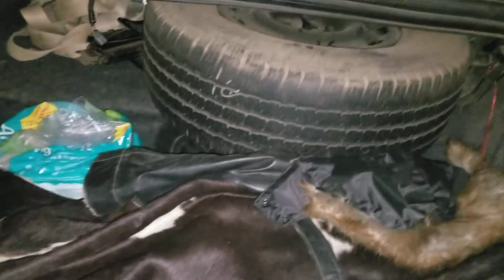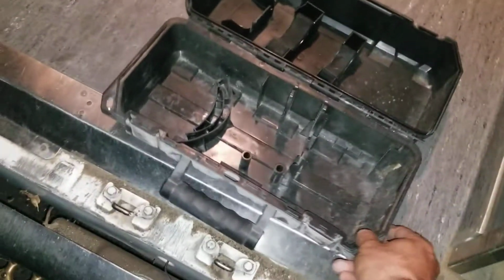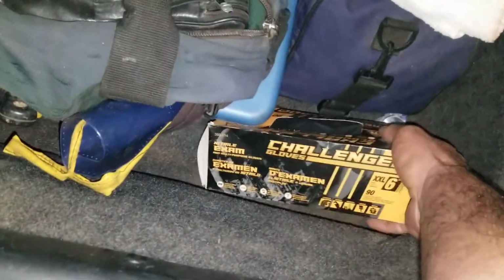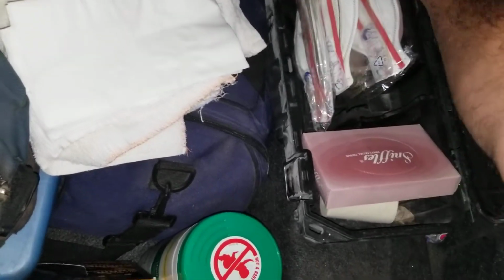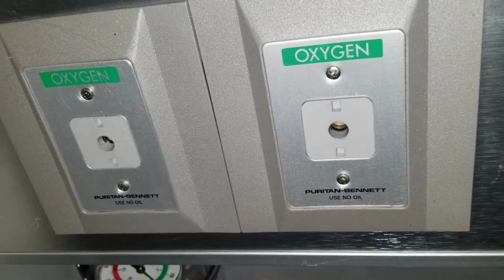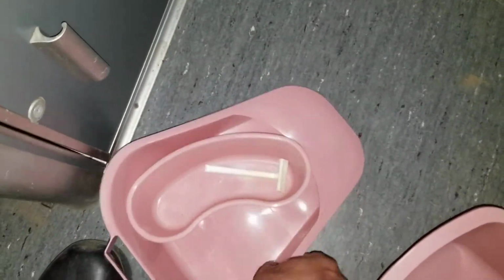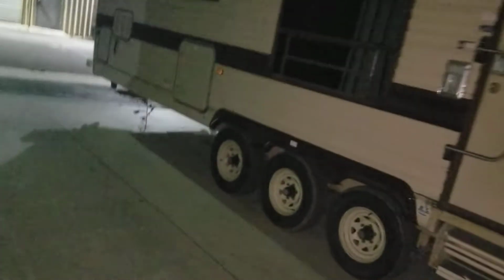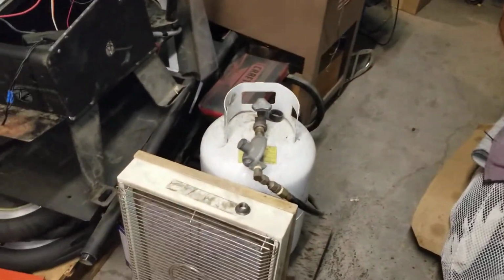Coronavirus.....still properly prepping the prepper vehicle.